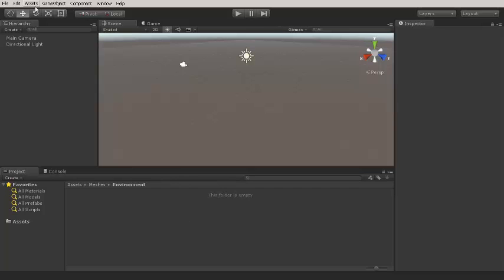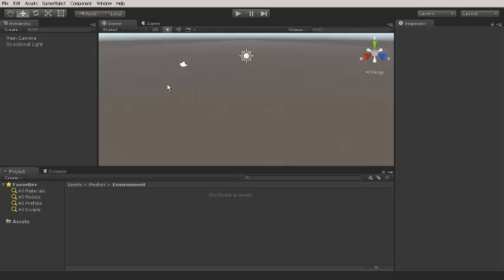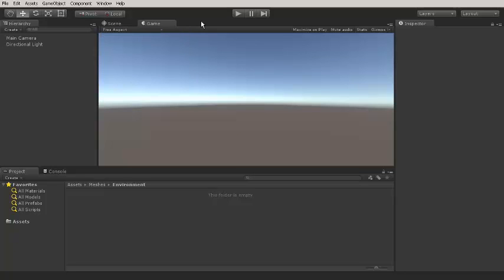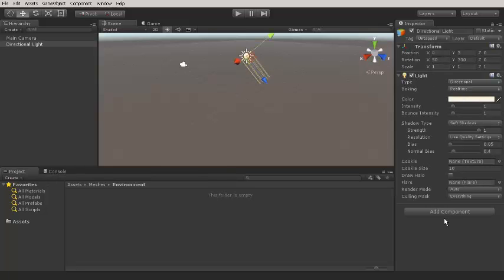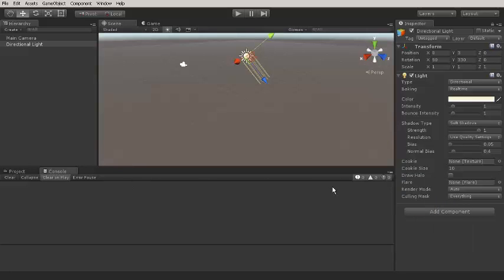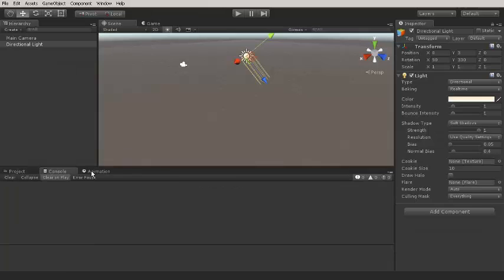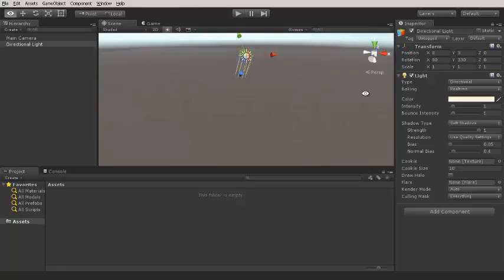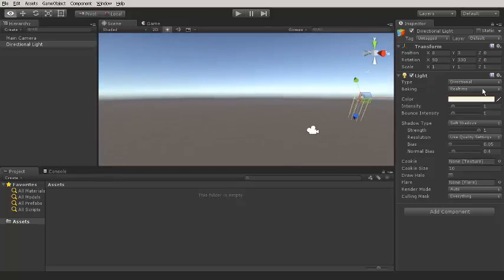Breaking down the interface in Unity